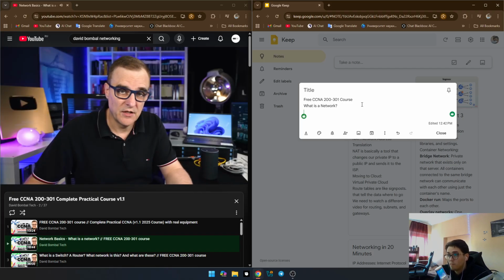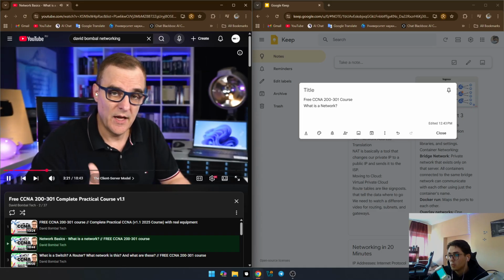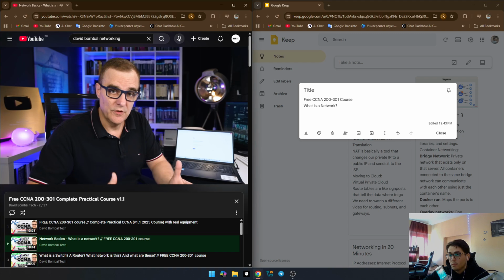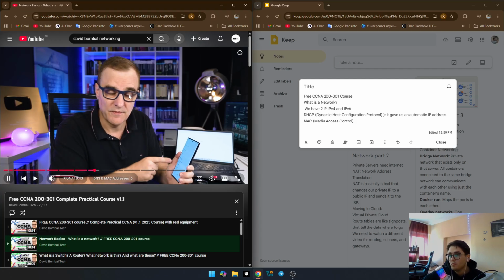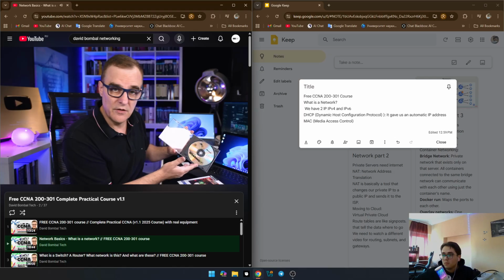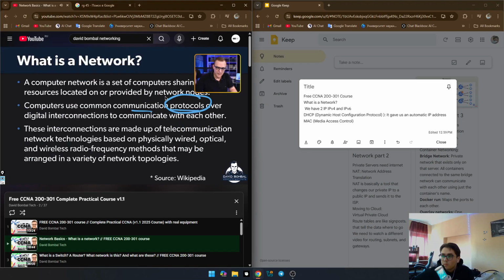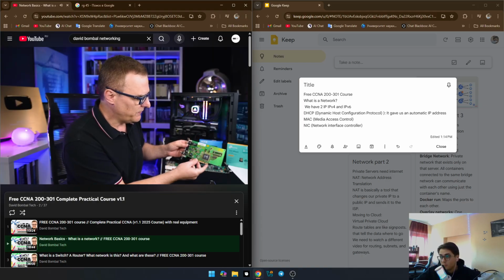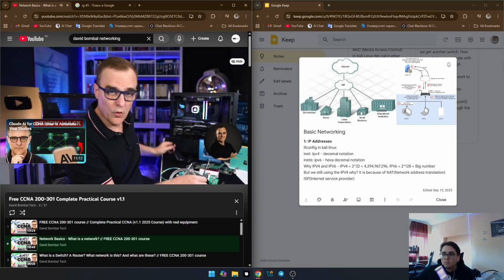CCNA Course - Networking Part 2 | درس (سی سی ان ای) پارت دوم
Note
Free CCNA 200-301 Course
What is a Network?
We have 2 IP, IPv4 and IPv6
DHCP (Dynamic Host Configuration Protocol) ): It gave us an automatic IP address
NIC (Network interface controller)